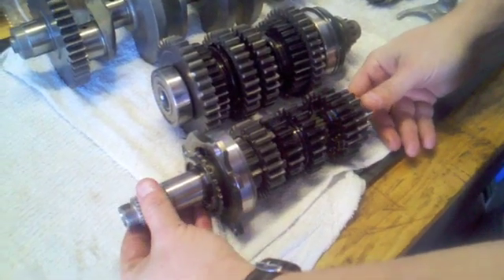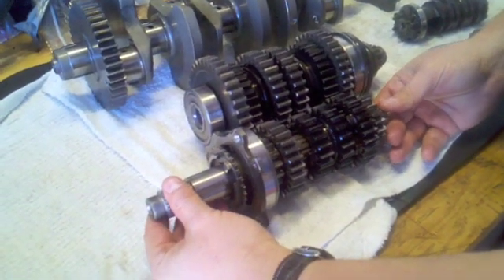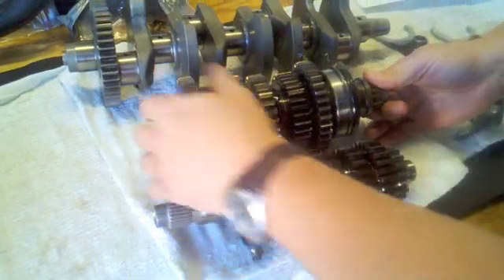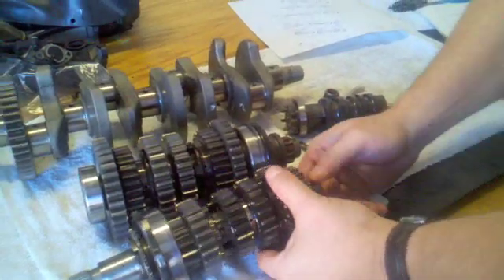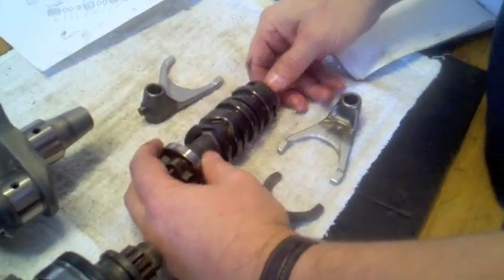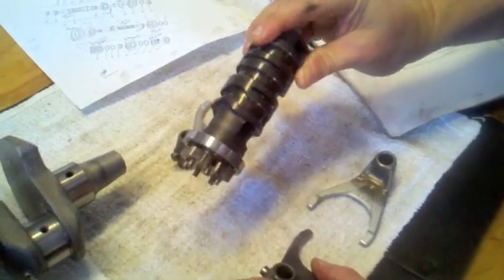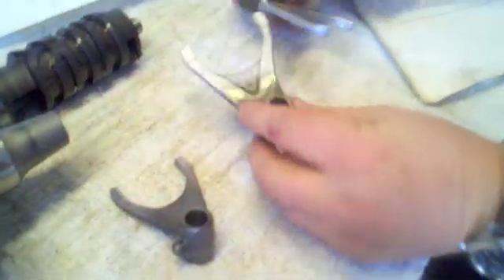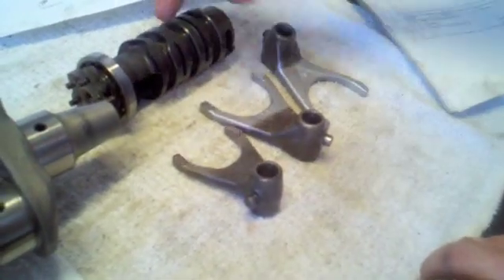2000 Yamaha YZF-R1 Engine Rebuild - Part 11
Part 11 - I show how the R1 transmission works, mention the infamous 2nd gear weakness, and then proceed with inspecting the shift drum and shift forks.